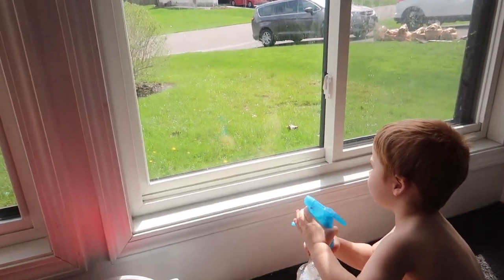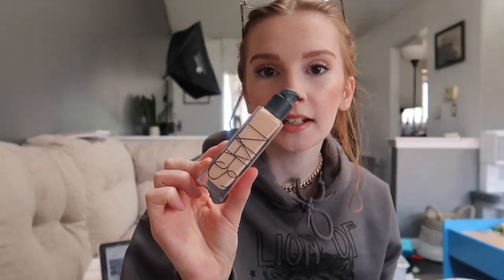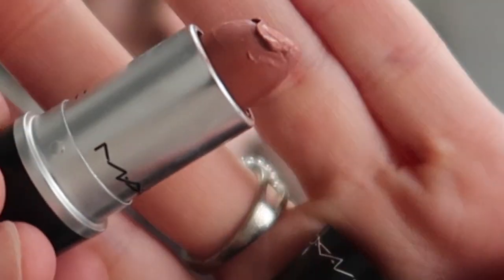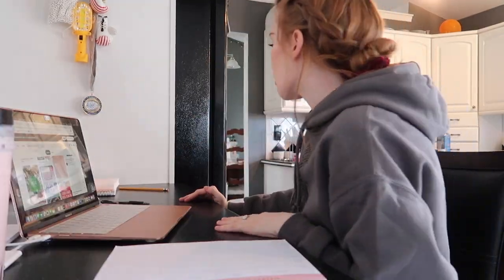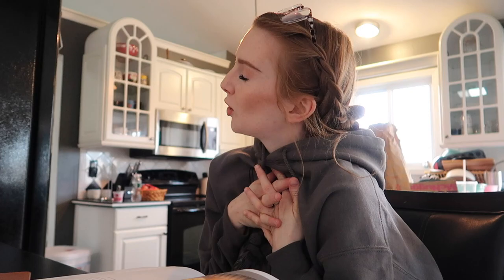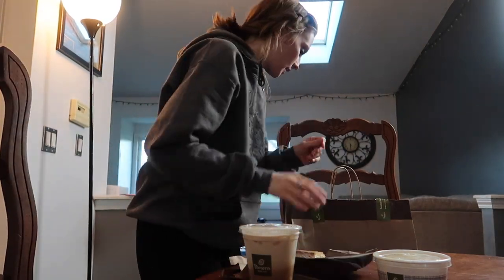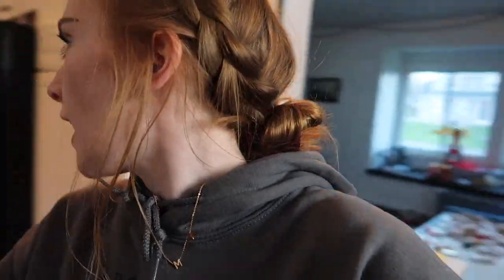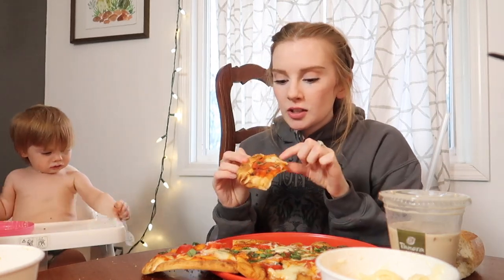SOLO DAY IN THE LIFE OF A STAY AT HOME MOM WITH AN INFANT AND TWO TODDLERS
✨John 3:16​✨
Todays vlog is a solo day in the life with me and my 3 kids! solo day in the life of a young mom with an infant and two toddlers. I'm sharing some of my favorite makeup products i've been using, as well as my favorite smoothies and other products!

//LINKS MENTIONED
nars radient longwear foundation
Secret Brightening Powder Laura Mercier
Soap & Glory Lip Gloss, Pinkwell
mac whirl liner
mac lipstick in honeylove
blue light glasses
meal planner

//CAMERA GEAR USED:
studio lights
ring light

Don’t forget to  S U B S R I B E!